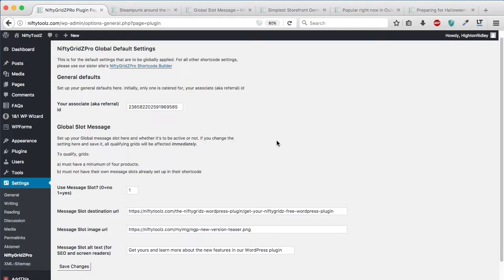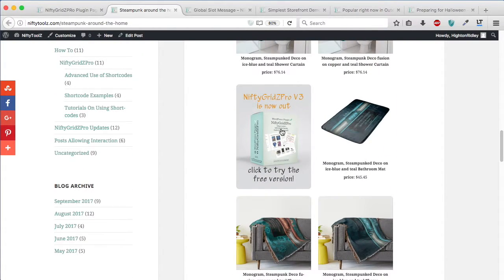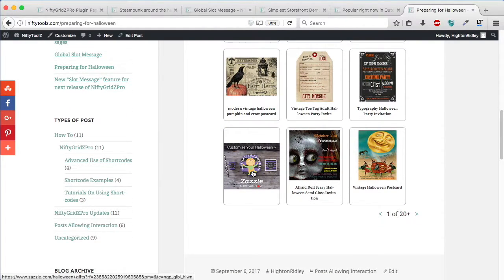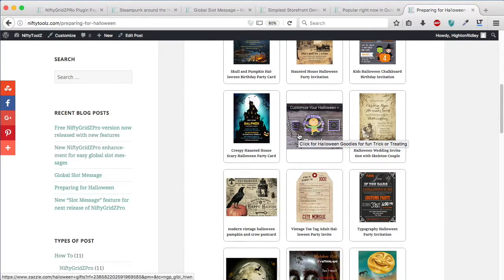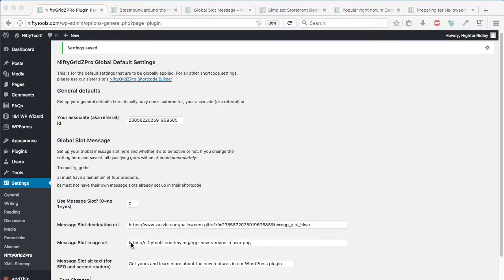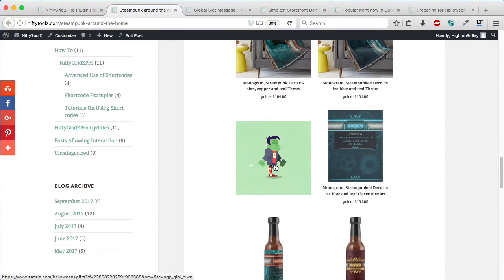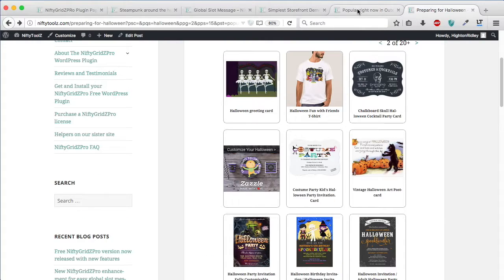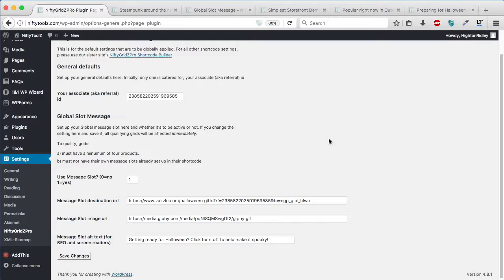Global Slot Messaging with NiftyGridZPro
Learn how to use Global Slot Messaging in your NiftyGridZPro-generated product grids.